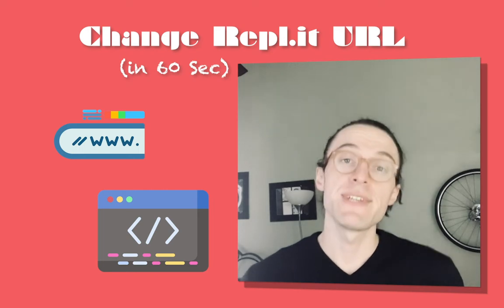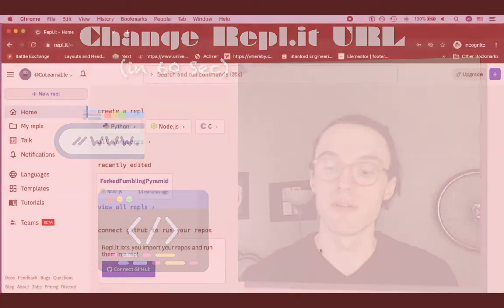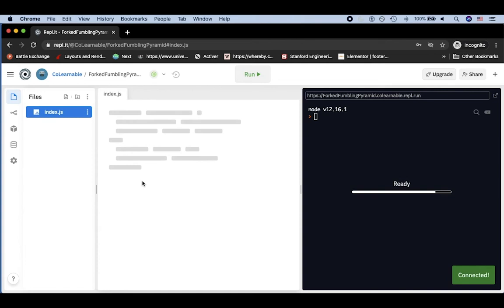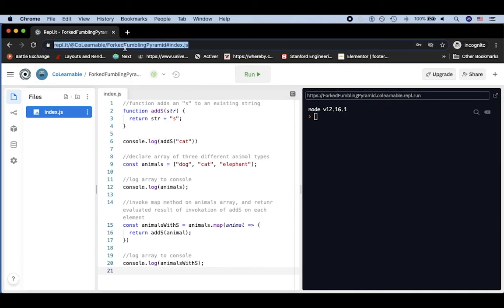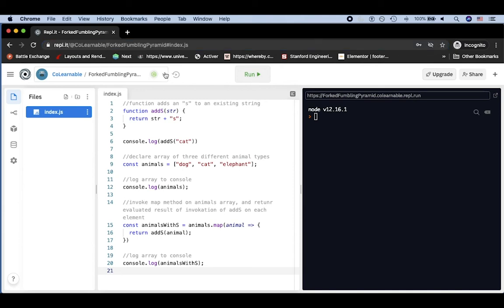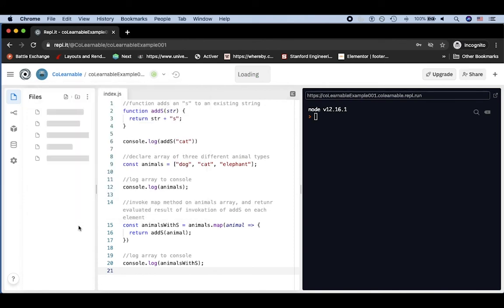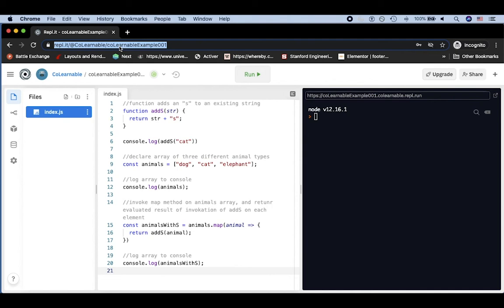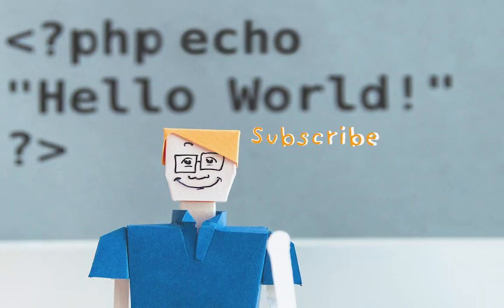How to Change and Customize Repl.it/Replit URL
Hi there! In this video we'll go over how to change your Repl.it/Replit URL (i.e. the link and name Replit auto-generates) so that you can have a custom link. We'll go over how to customize the link so that you can share one that is relevant and logical with friends, family, or colleagues.

Once we're done, you can find the custom Repl.it/Replit

Interested in learning more about Replit/Repl.it? Consider checking out some of these additional videos we've made on the topic: